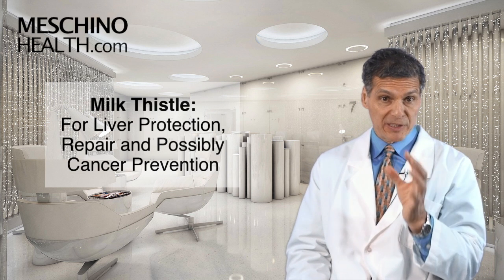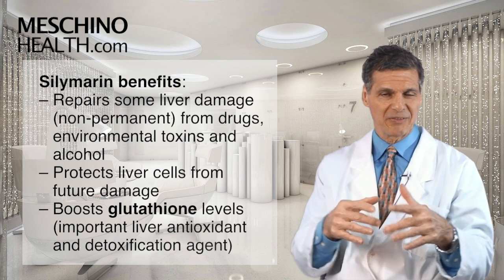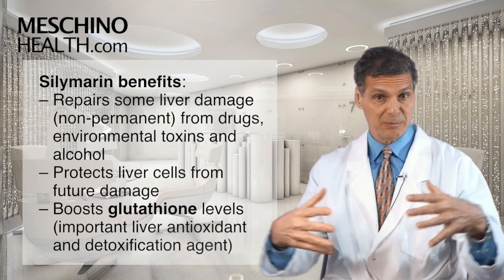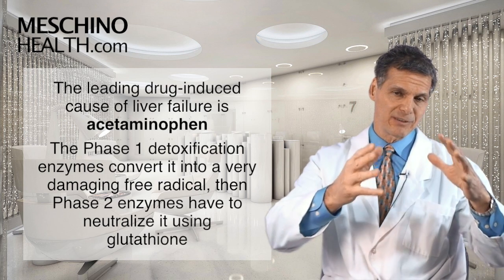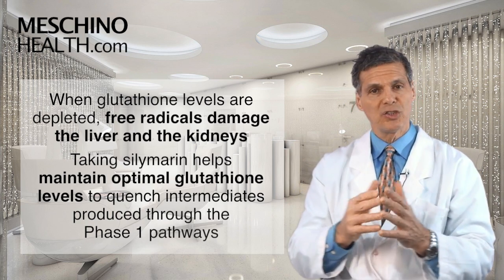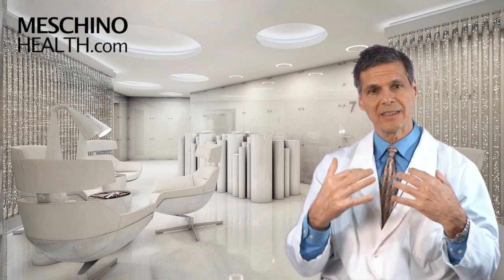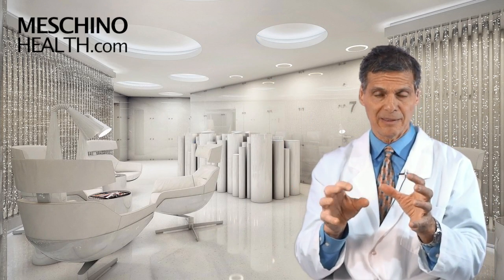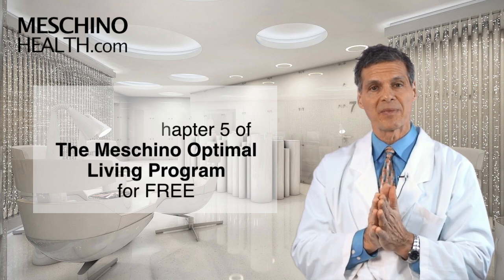Optimal Living Program Chapter Five: Milk Thistle